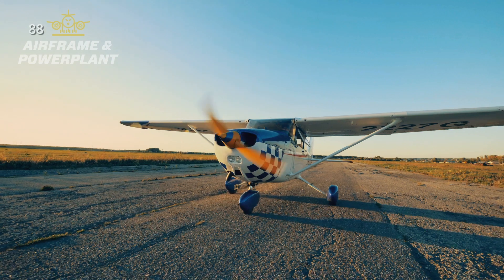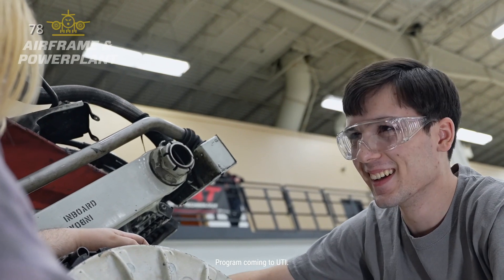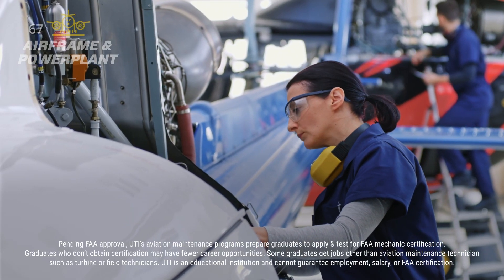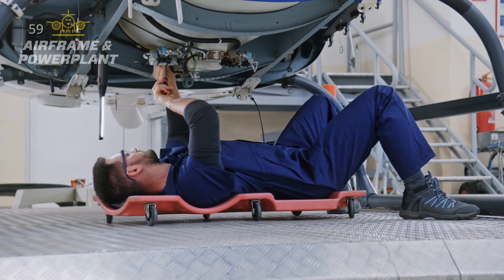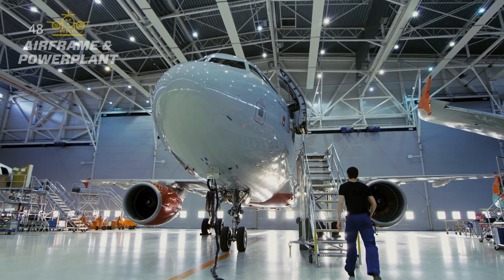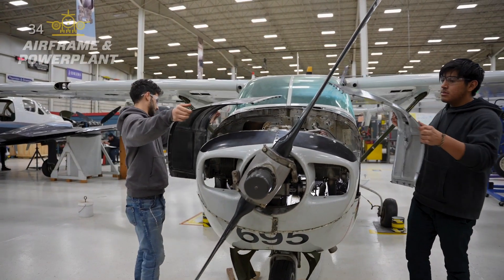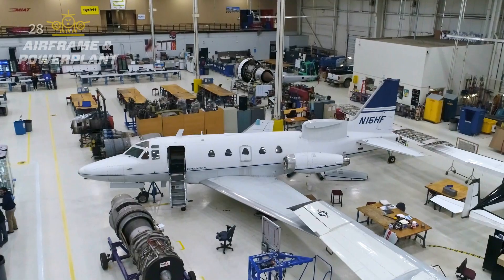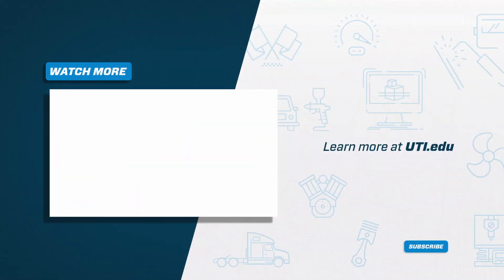UTI Long Beach's Aviation Program in 90 Seconds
From October 2024 – April 2025, members of the Universal Technical Institute (UTI) family of schools, including MIAT College of Technology, NASCAR Technical Institute, Motorcycle Mechanics Institute, and Marine Mechanics Institute, were rebranded as UTI.

Universal Technical Institute’s Long Beach, California, campus offers several programs for those interested in the transportation industry, including Airframe and Powerplant Technician. Those interested in attending an aircraft mechanic school in Long Beach can get hands-on training at UTI. Students in the Airframe and Powerplant Technician program learn the basics of air science and take a series of courses designed to build their knowledge from the ground up.

In the 18-month program, students take classes that cover topics like aircraft troubleshooting, powerplant lubrication systems, and hydraulics and pneumatics. Instructors with real-world experience offer a hands-on, supportive education.
Watch the video to learn more about our programs in Long Beach, and be sure to check out our

UTI is an educational institution and cannot guarantee employment or salary. For program outcome information and other disclosures,